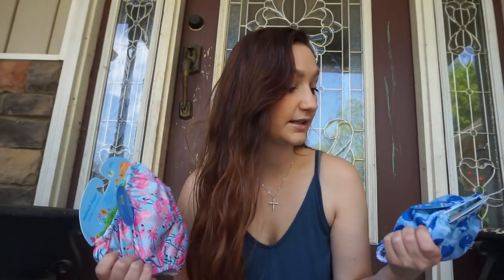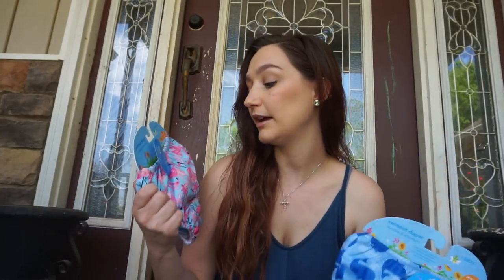TARGET HAUL 2018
I went to target to find some deals. I got something for everyone in our large family. See what awesome finds I found for my tribe.